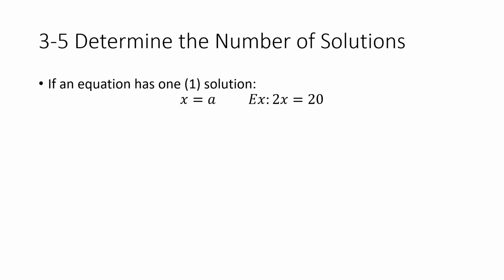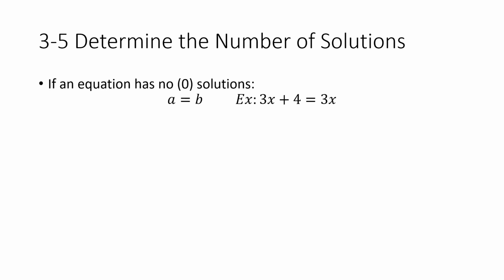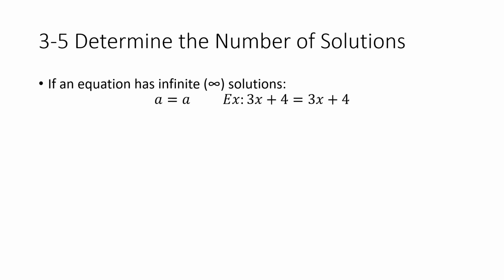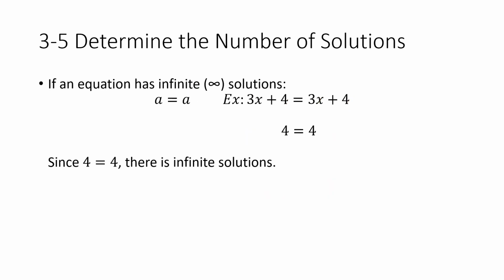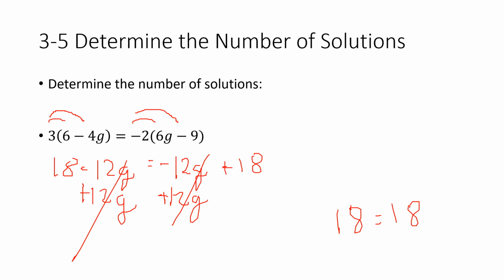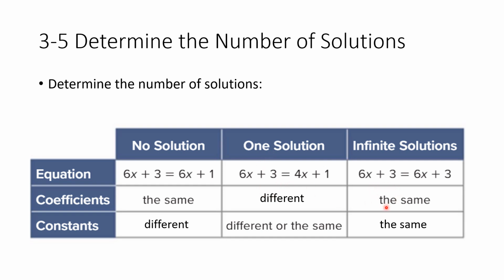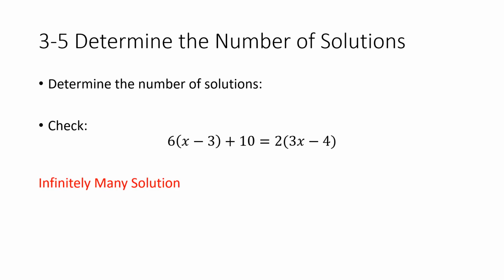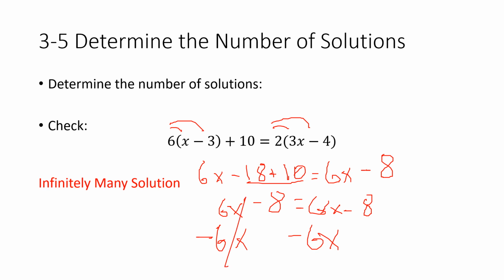3-5 Determine the Number of Solutions